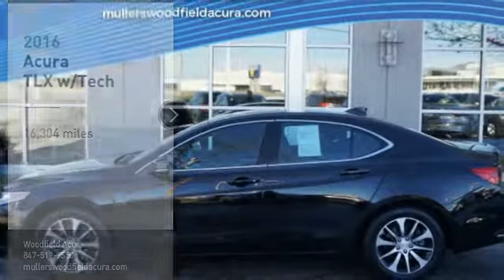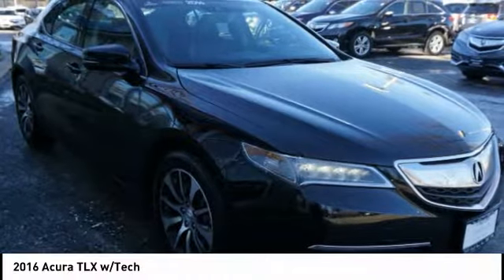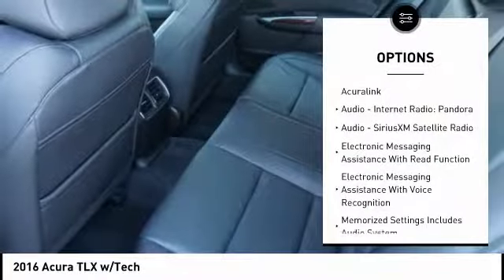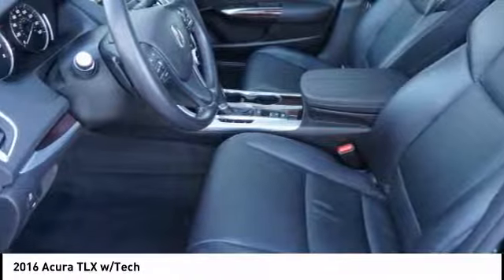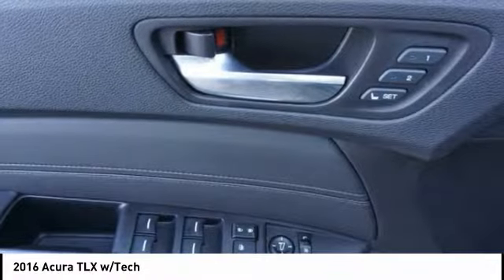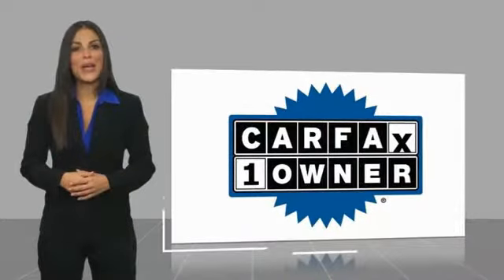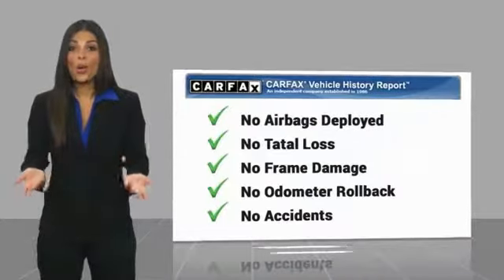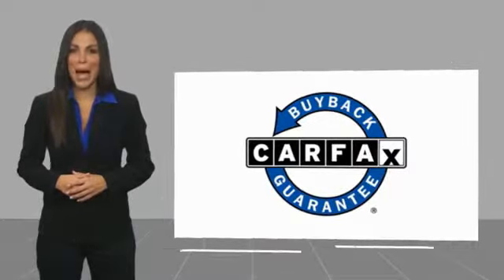2016 Acura TLX Hoffman Estates IL P15407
2016 Acura TLX w/Tech

Woodfield Acura
1099 w. Higgins Rd.

Pick up this Black 2016 Acura TLX, available today at Woodfield Acura. This could be the one you've been searching for.